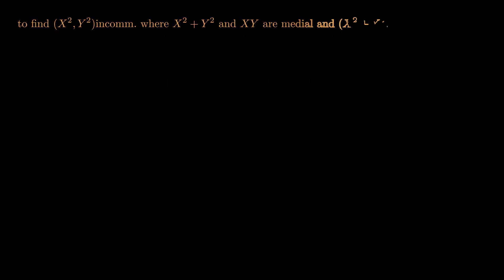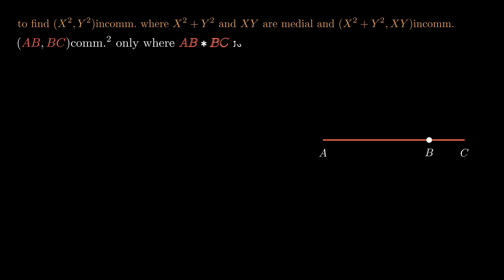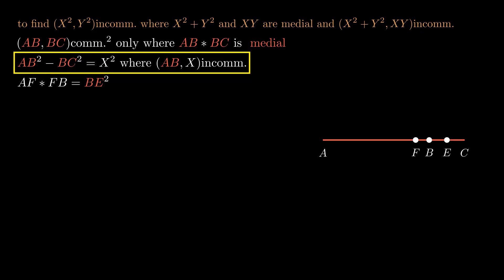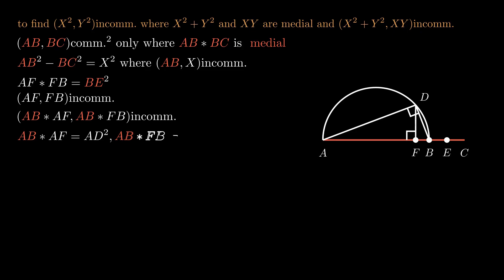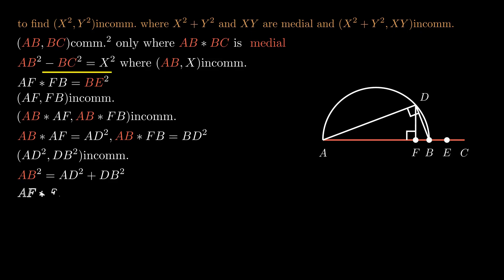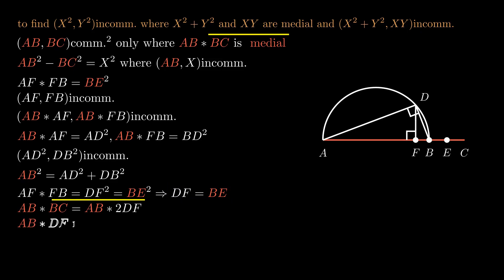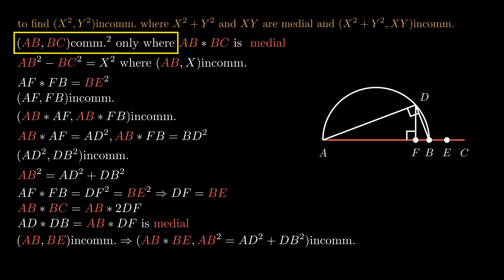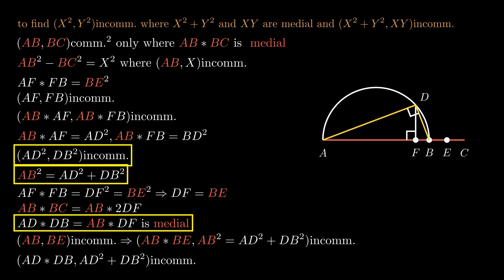Euclid Elements -- Proposition 10.35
To find two numbers incommensurable in square whose product and sum are medial but incommensurable.